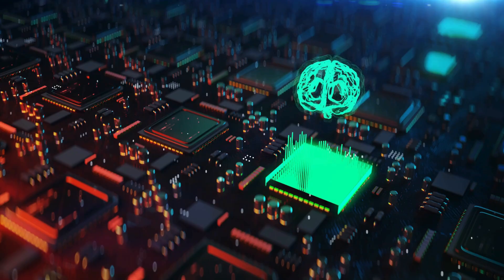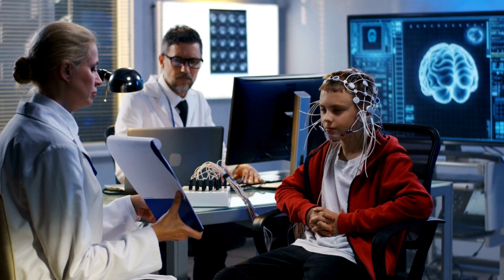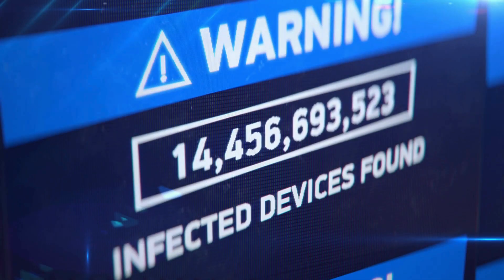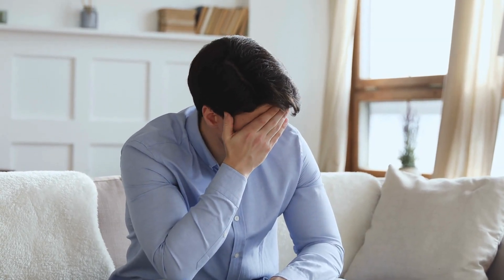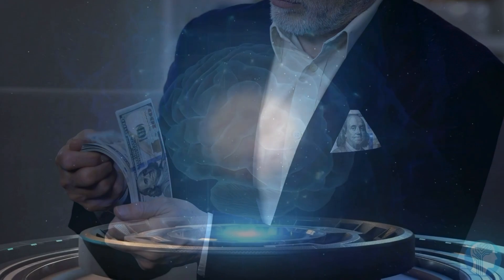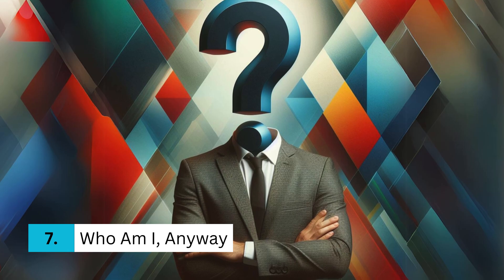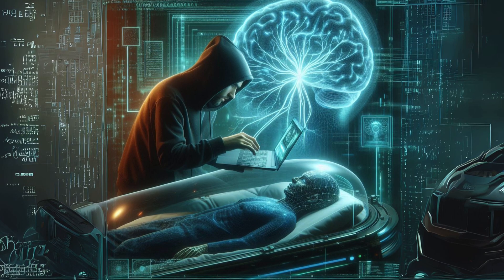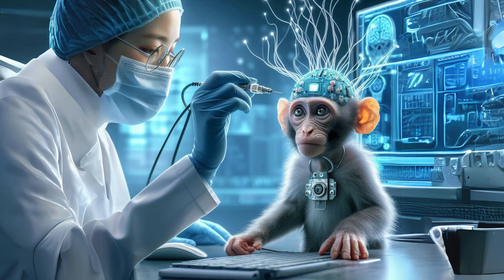Is Elon Musk's Neuralink Dangerous? The Dark Side of Neuralink.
In this quick informative video, we have gathered 10 reasons on "Why Neuralink is Bad or scary". These reasons include:
1. Privacy Loss: Risk of others accessing personal thoughts.
2. Hackers: Potential for brain hacking.
3. Ethical Issues: Modifying identity or personality.
4. Surgery Risks: Infections, swelling, side effects.
5. Inequality: Technology affordability and social divide.
6. Skill Degradation: Decline in basic thinking skills.
7. Identity Change: Alterations in mood and personality.
8. Control Risks: Potential misuse for controlling individuals.
9. Unknown Effects: Long-term impacts on the brain.
10. Animal Ethics: Testing on animals and potential harm.